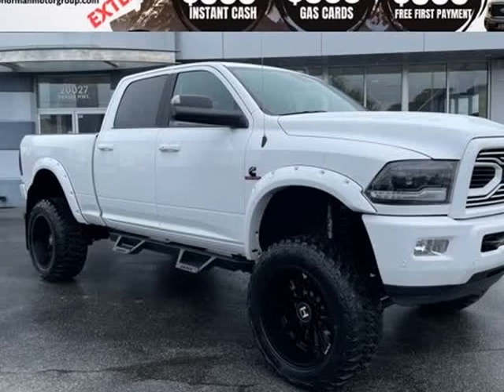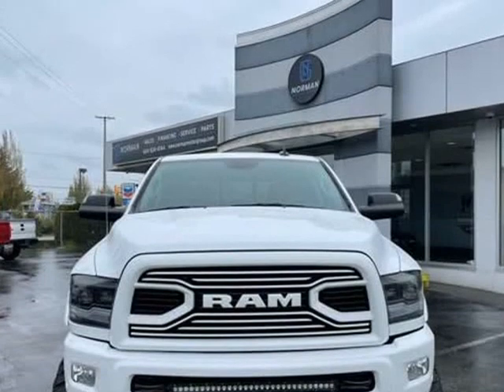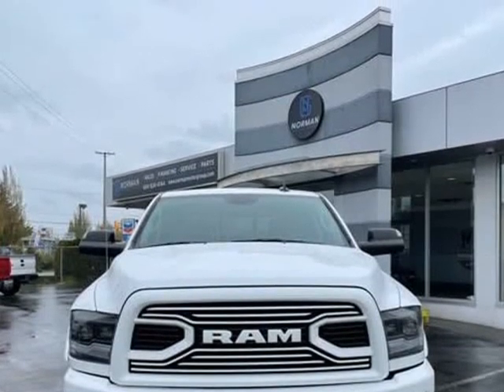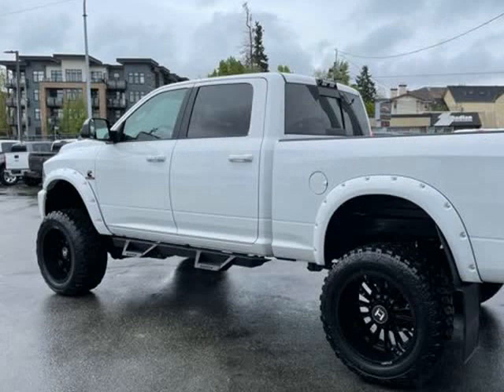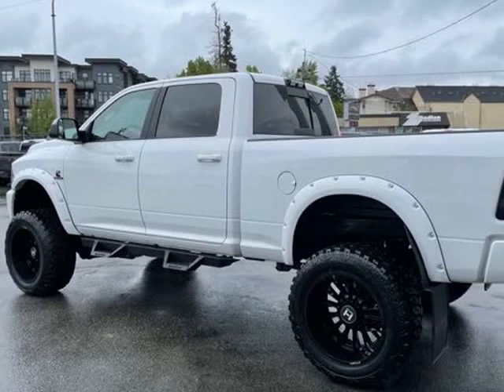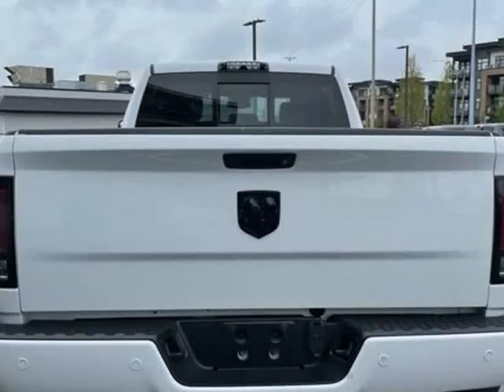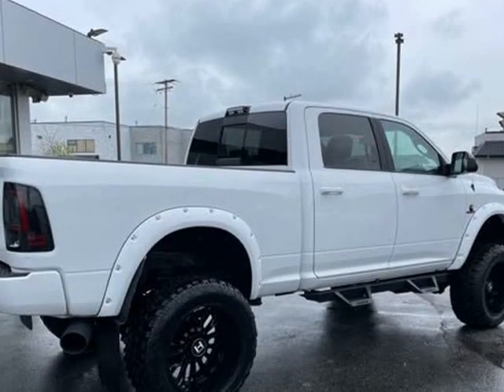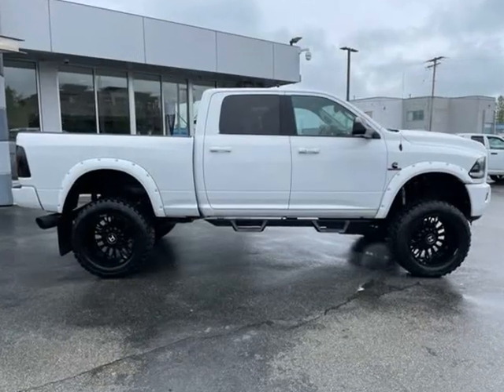2018 Ram 2500 Laramie SPORT 4WD DIESEL NAVI CAMERA SUNROOF LIFTE (langley, British Columbia)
Fraservalley Truck Center
5890 200th st.